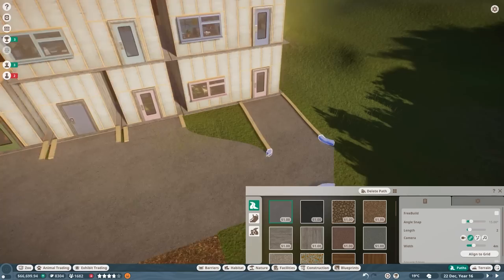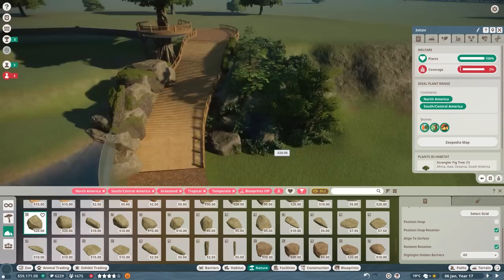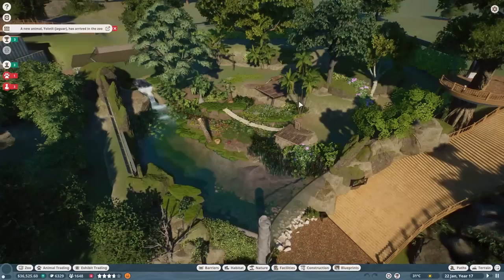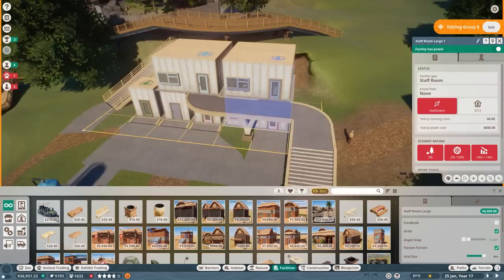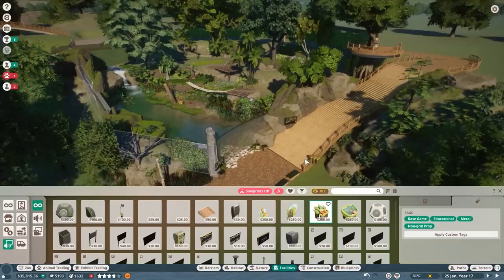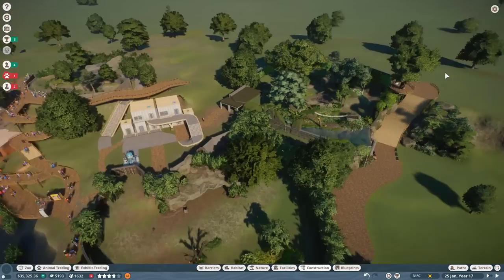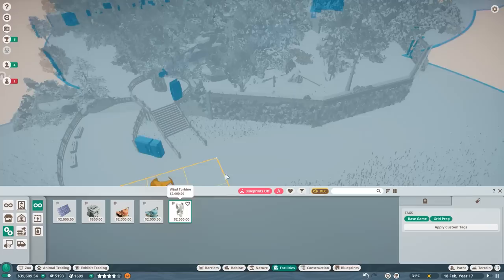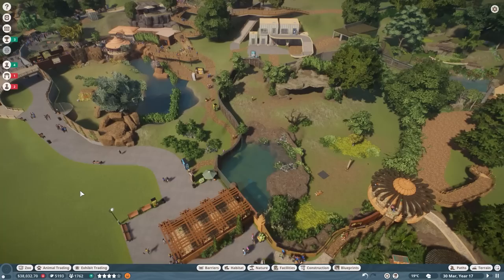🐯 MULTI-LAYERED Jaguar Habitat & Underwater View - Planet Zoo Lets Play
🐯 LAYERED Jaguar Exhibit & Underwater View - Planet Zoo Lets Play
Welcome to Purrina Hill (also a bit Stray inspired) our brand new Franchise Hard Mode in which we build a Zoo only for Big Cats - so Leopards, Lions, Tigers and all the others we got in the game! This is going to be a challenge and we have to actually look after our money!

SOCIALS:
Guilded

Epedemic Music Sound.
Specs:
i9 10850k
RTX 2080Ti
64GB DDR4